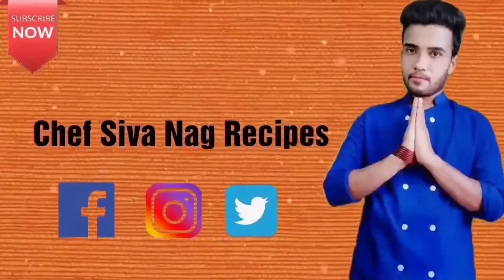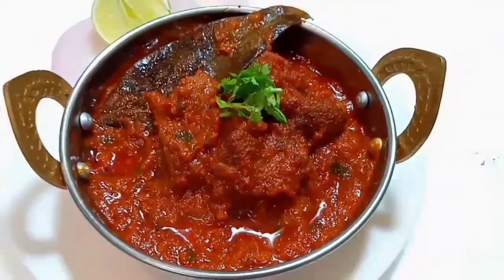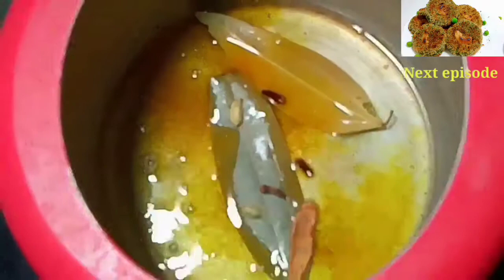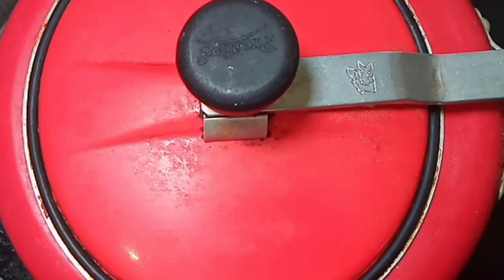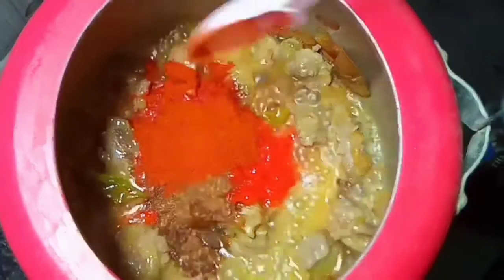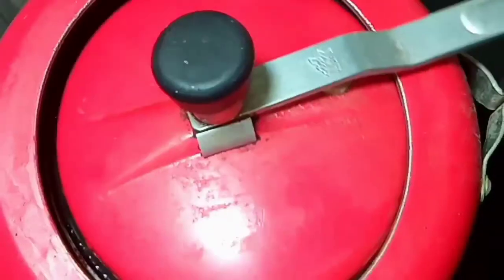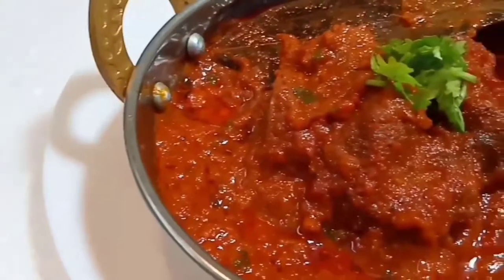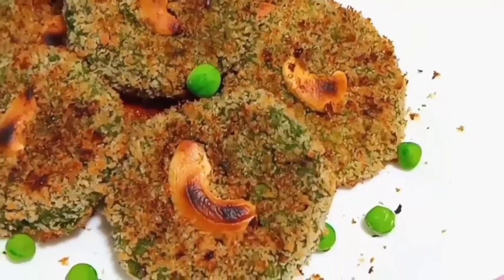bachelor's Mutton Curry l cooker mutton curry by Chef Siva Nag(Recipe no79)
Telugu Version link